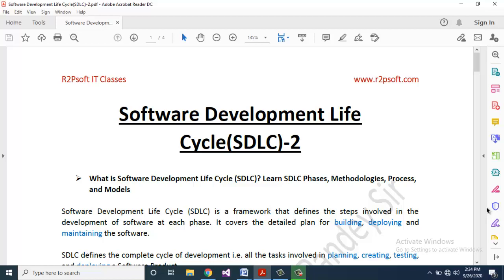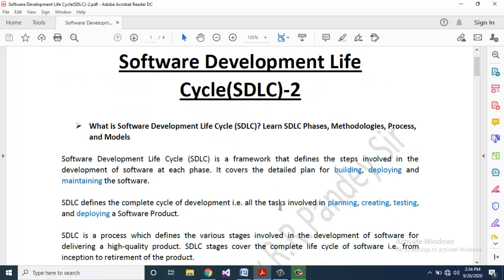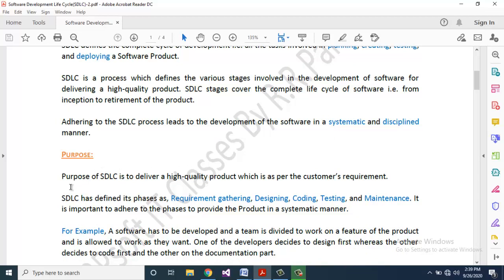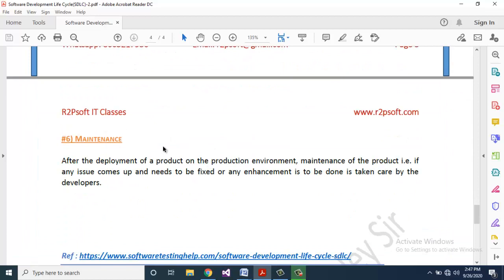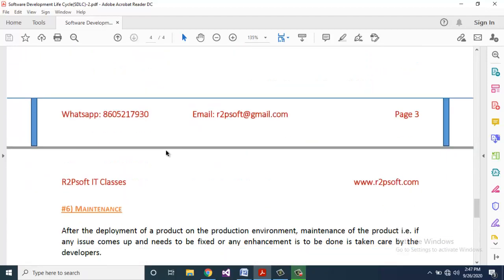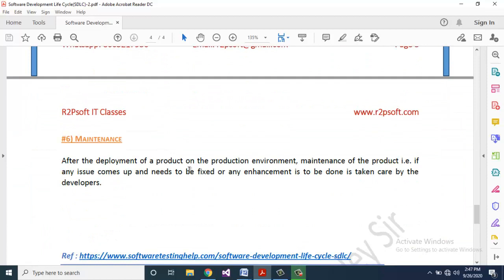Software Development Life CycleSDLC 2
Software Development Life Cycle(SDLC)-2